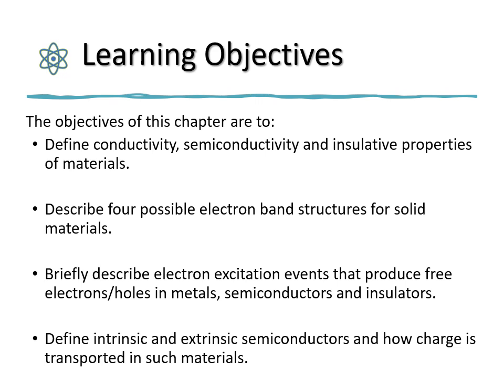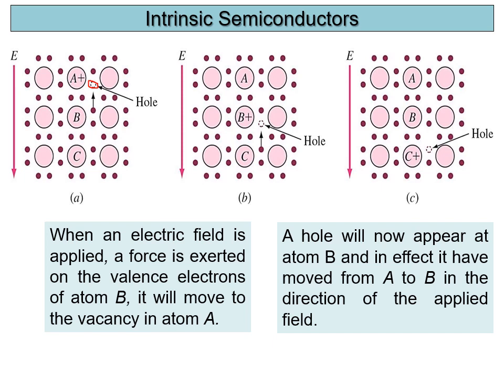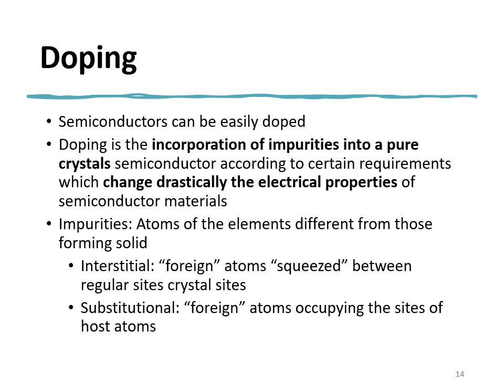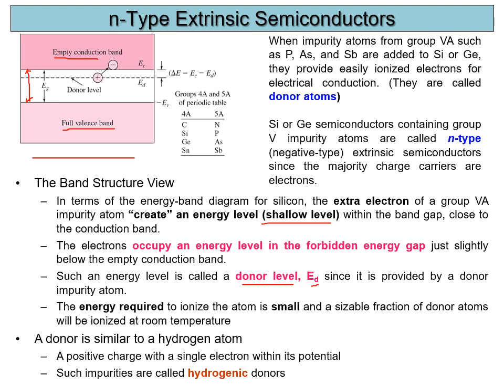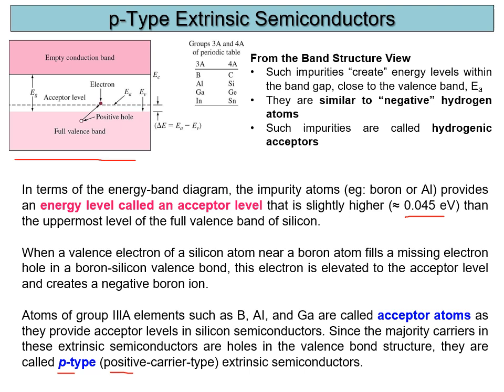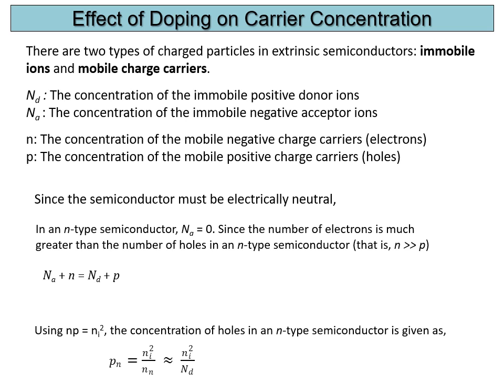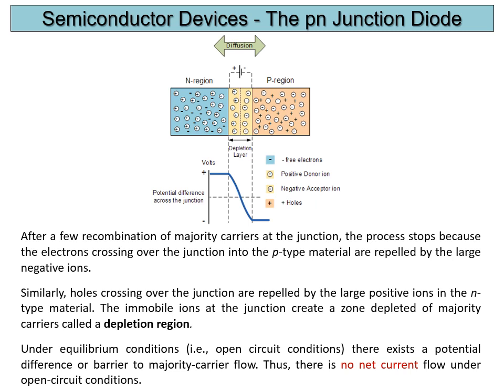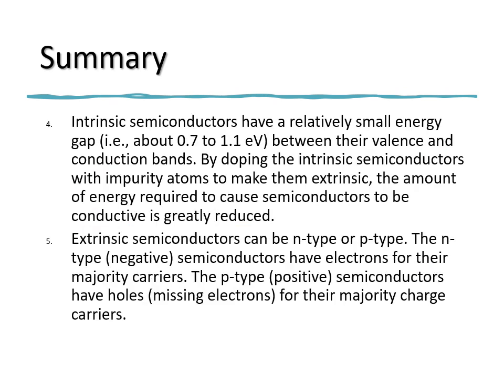BMFG 1213 LECTURE NOTE CHAPTER 12a Electrical Conduction and Semiconductivity Part 2